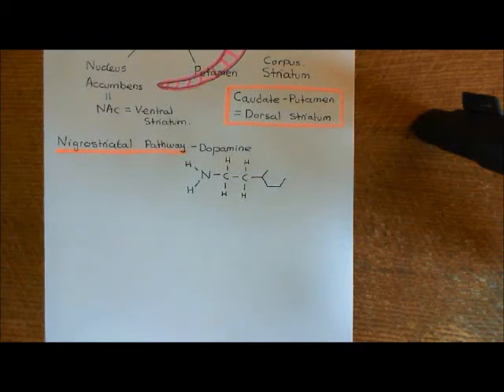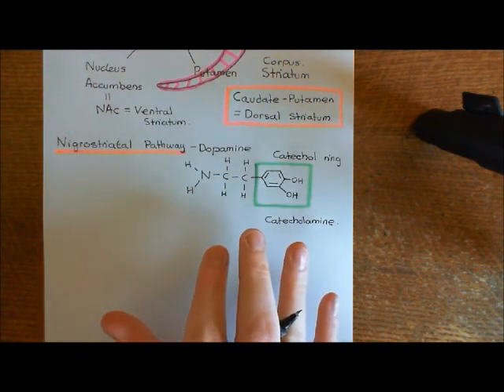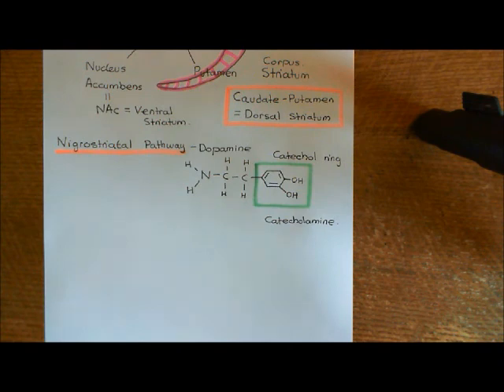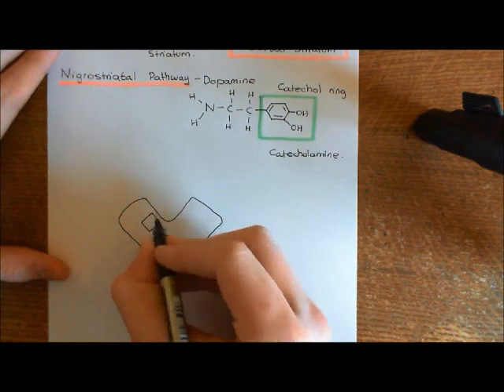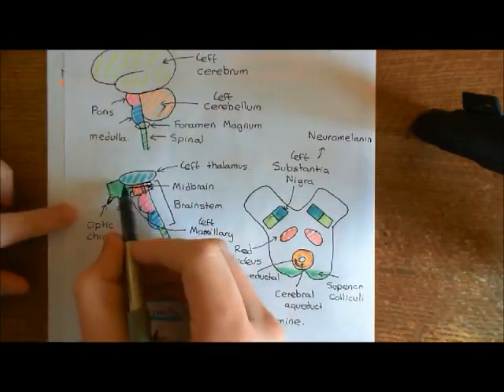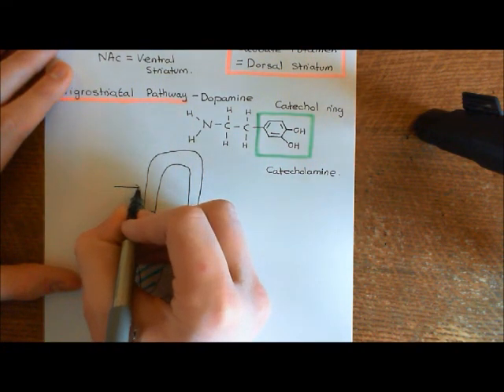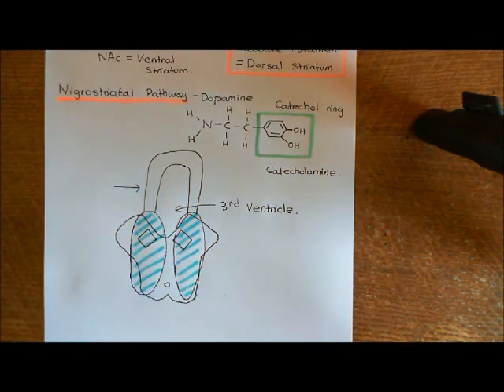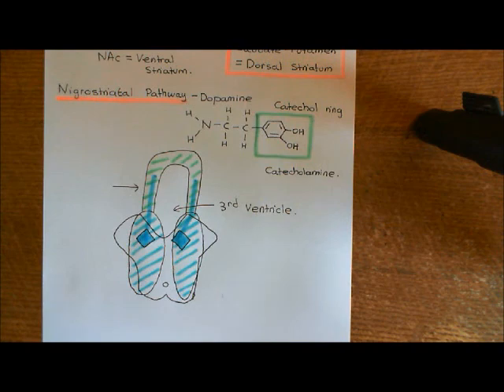Parkinson's Disease and Antiparkinson Drugs Part 7